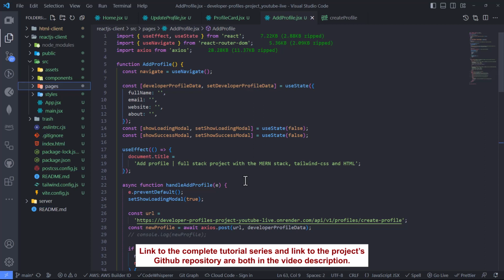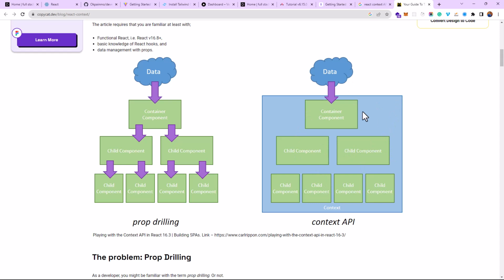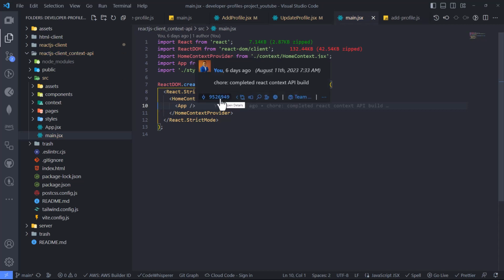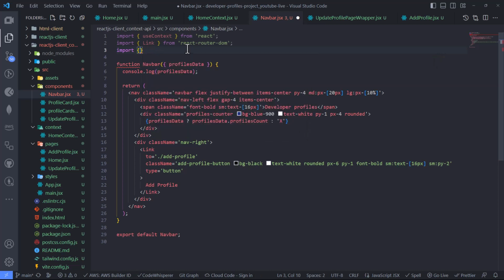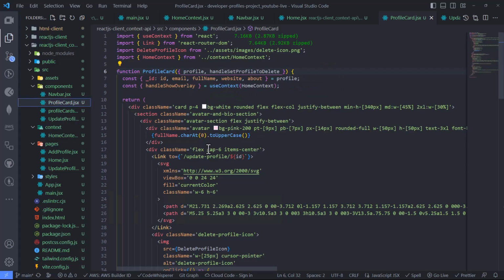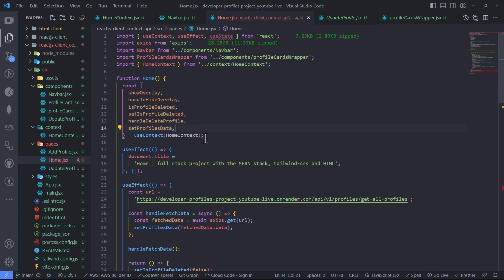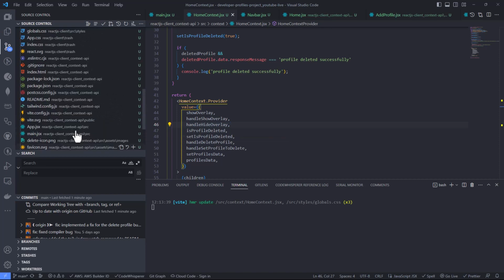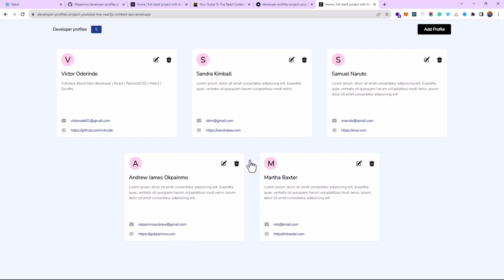6. ReactJs Build With CONTEXT API | Build and Deploy a Responsive Full-stack MERN Application.....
In this comprehensive tutorial series, I'll walk you through building a beautiful MERN (MongoDB, Express, React, Node) stack project from scratch. This video is part of a tutorial playlist/series which happens to be part of my private full-stack and blockchain development mentorship course - it's basically premium content that I am giving out for free.

📝 Overview:

We will create a web application using the powerful MERN stack, integrating HTML, Tailwind CSS, vanilla JavaScript, Axios, React.js, Next.js 13, Node.js, Express.js, Mongoose, Google Fonts, and MongoDB. Whether you're new to web development or experienced, this tutorial is perfect for you!

Cheers!!!